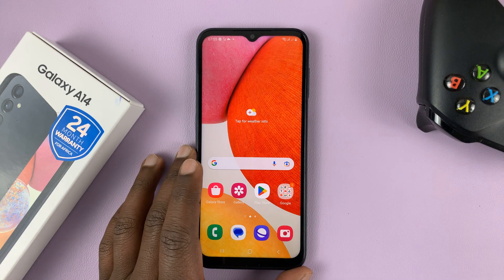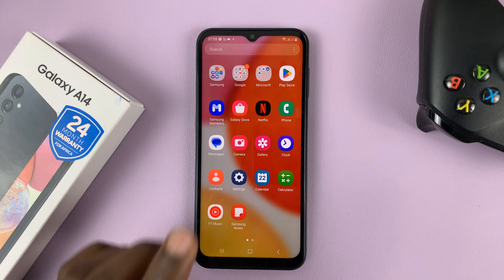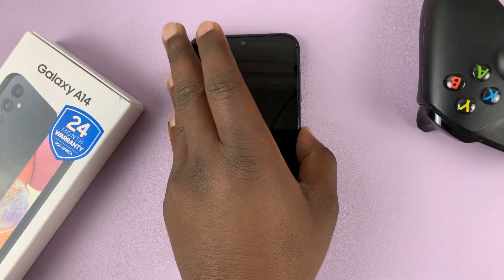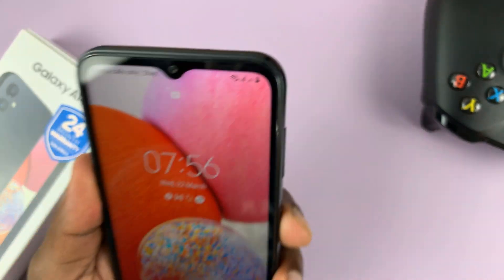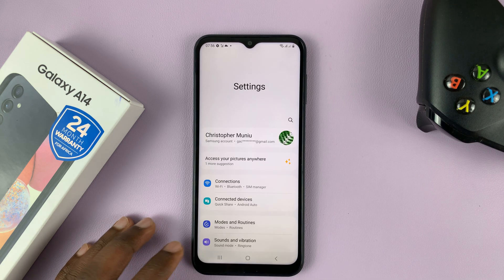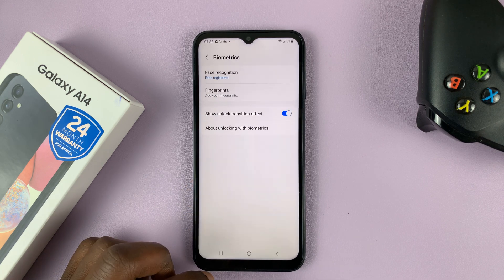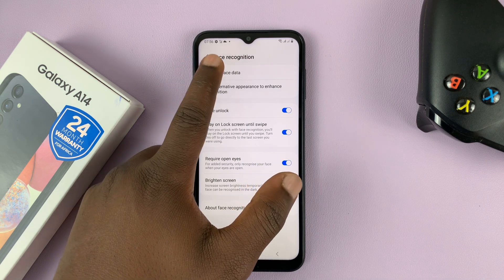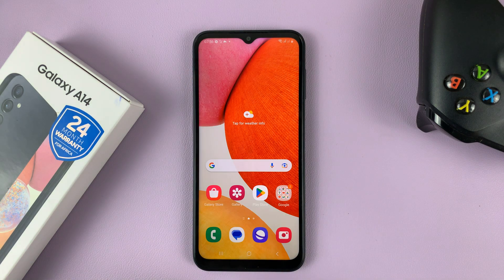How To Delete / Remove Face Unlock Data On Samsung Galaxy A14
To remove Face unlock from your Samsung Galaxy A14,  you need to go into the settings and delete the saved Face recognition data saved in there. Learn how to easily do that in this tutorial.

Face unlock works well, especially on phones that respond well and do this very quickly. It can be a joy to use. If however, it doesn't respond as well as you need it to,  you might want to explore other security options.

If you can add face unlock to your phone, it means you can remove it as well. It isn't the hardest task to do.

You may also want to delete this data if you don't want to be using your face to unlock your phone anymore.

To Delete or Remove Face Unlock Data On Samsung Galaxy A14:
Scroll down to 'Security and Privacy'.
Choose the 'Biometrics' option under this menu.
Tap on 'Face Recognition'.
Enter your PIN or pattern to access your face recognition data.
Select 'Remove Face Data' and confirm your choice.

The facial data is going to be deleted and the 'Remove Face Data' option will be replaced by 'Register Face'. You can always add a face back again if the need arises.

Cell Phone Tripod Adapter